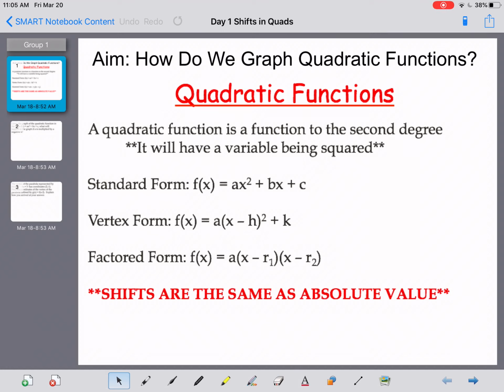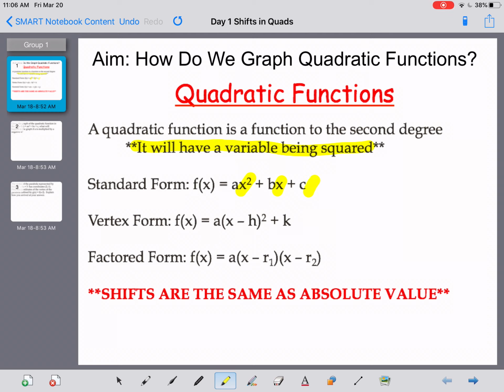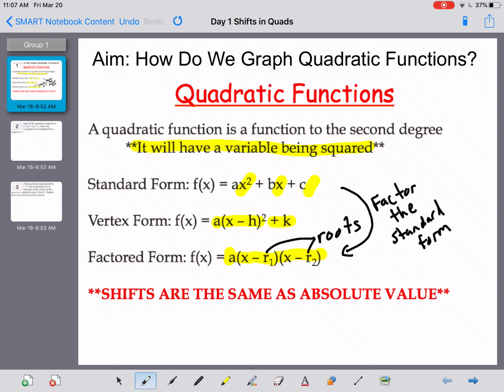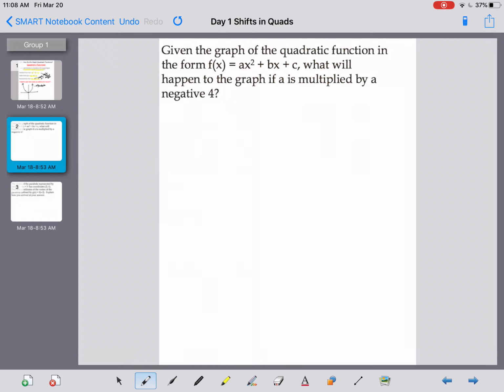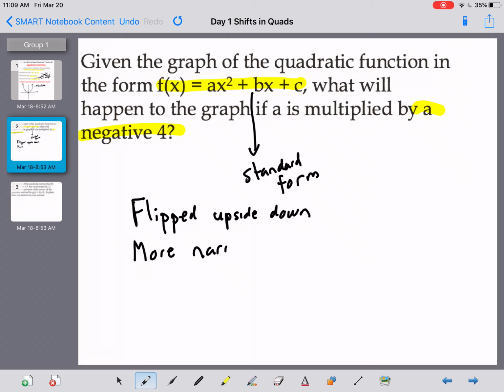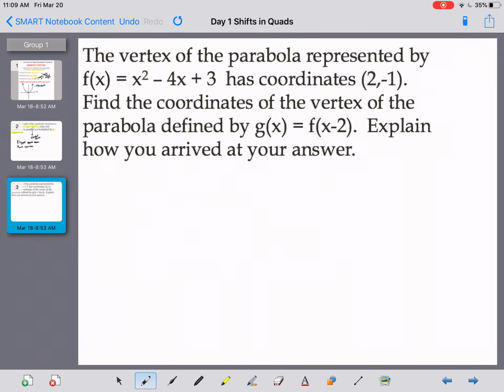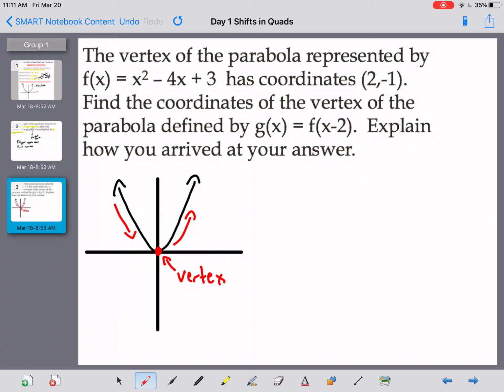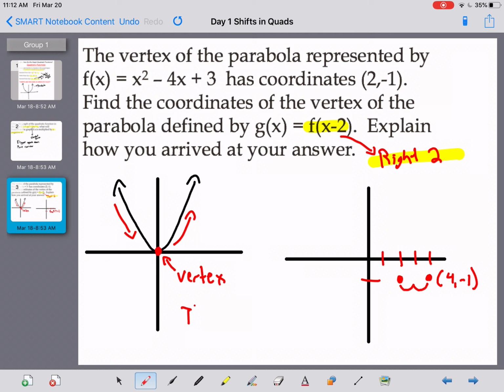Algebra Graph Quadratic Functions